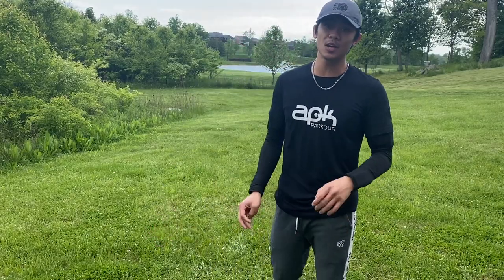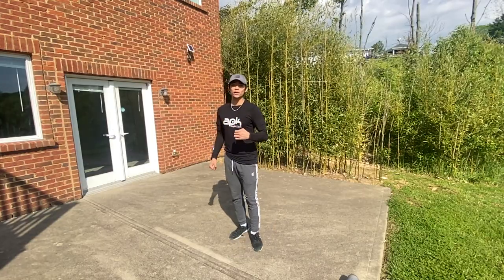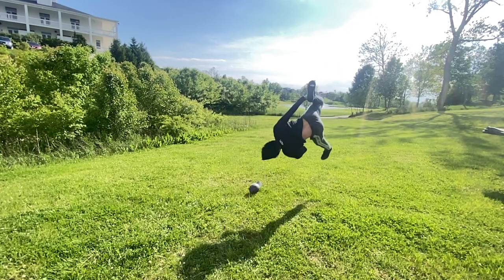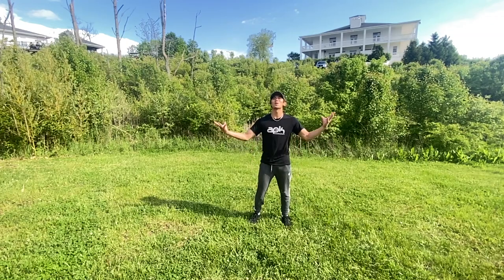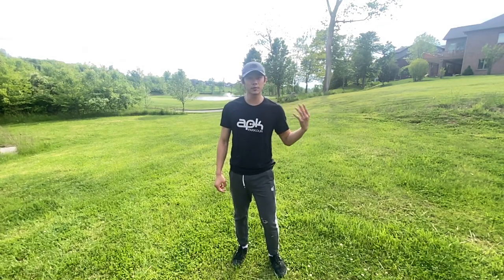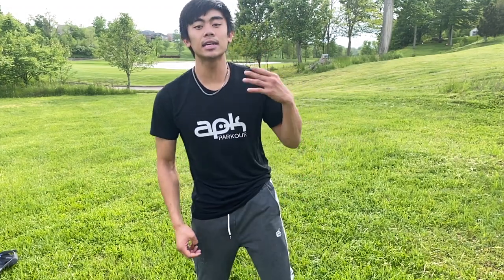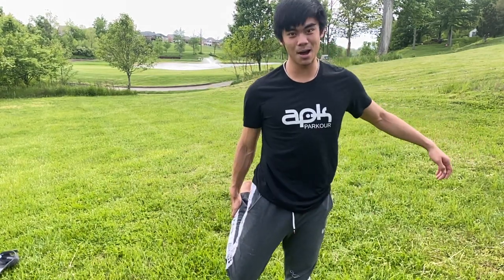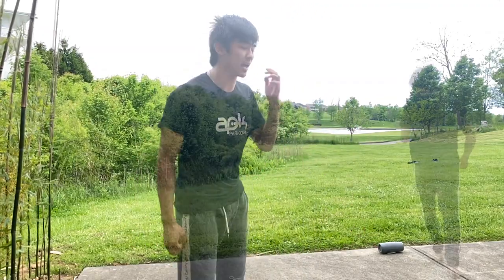10+ Corks (Variations, Set ups, and Combos)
AND 3than.6uzman

Intro Creator Insta: @Ladman.mp4